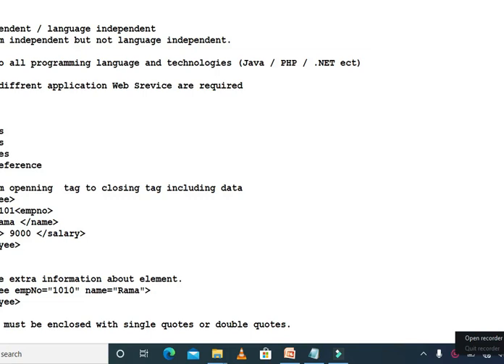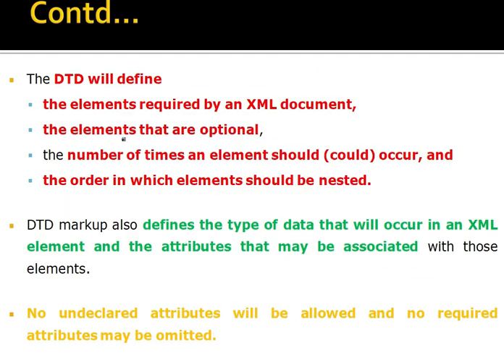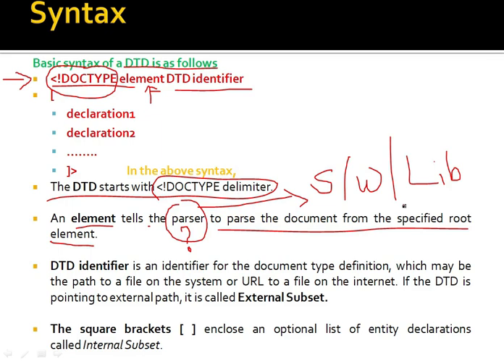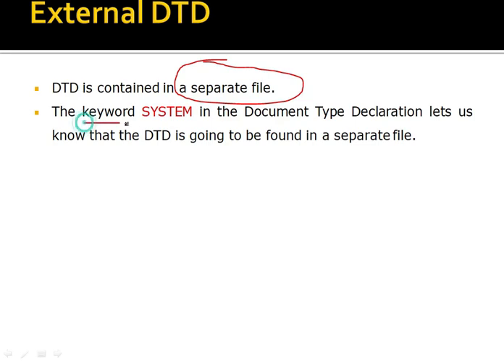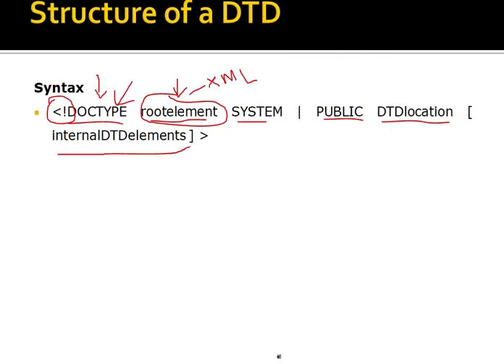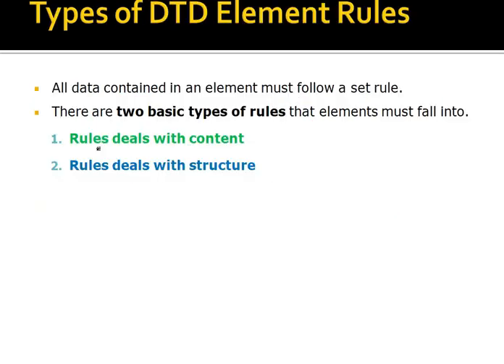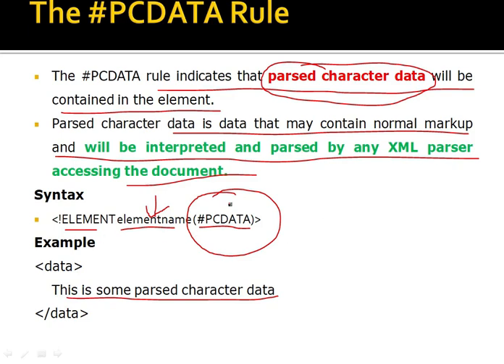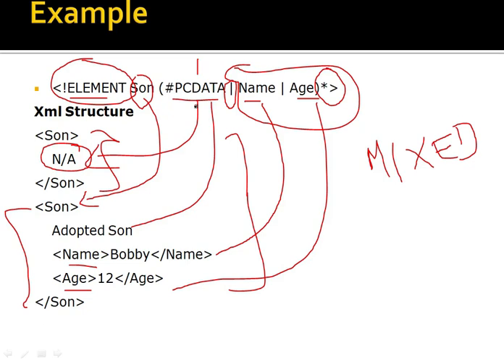Document Type Definition-1